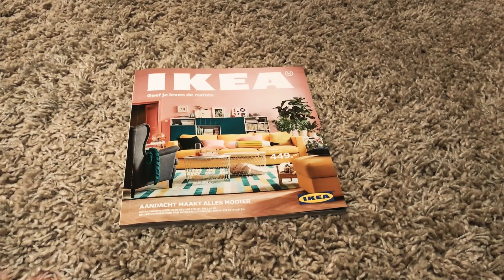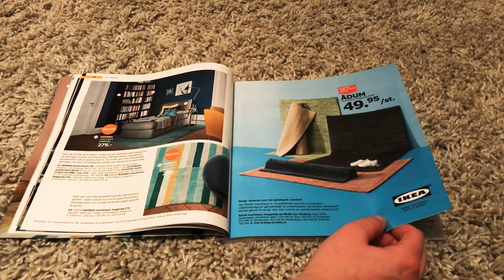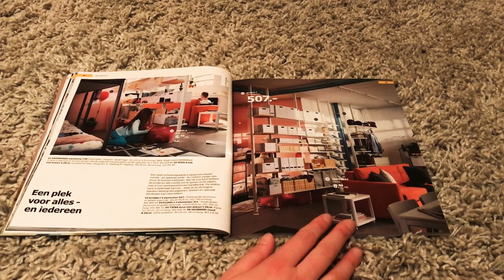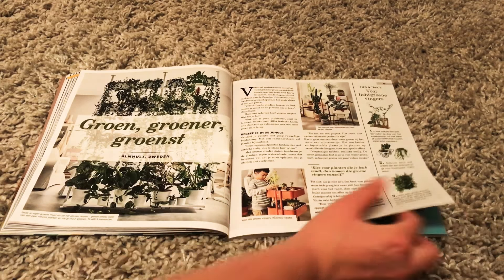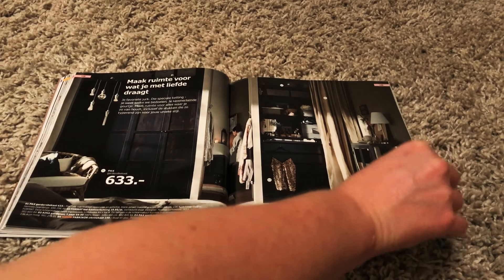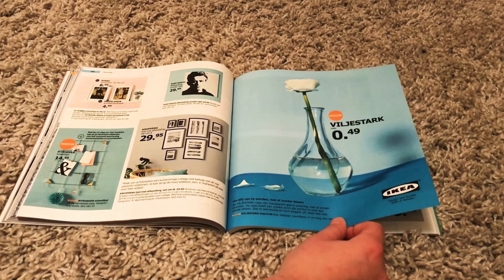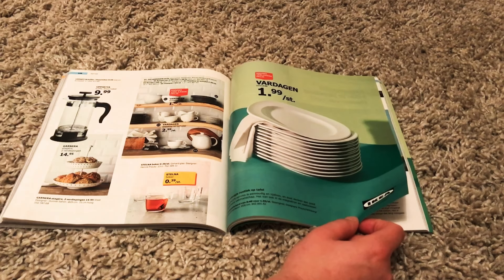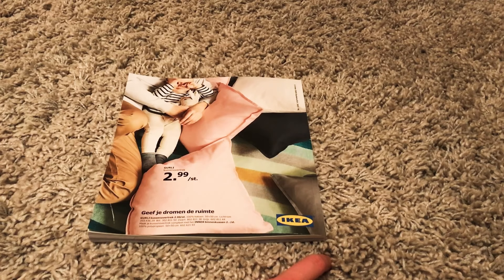ASMR IKEA Catalog 2018 | Whisper 86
ASMR + IKEA! This is me whispering about the IKEA catalog of 2018! Also, IKEA created an ASMR video too! It's titled Oddly IKEA and it's awesome. For now, I hope you like this video.